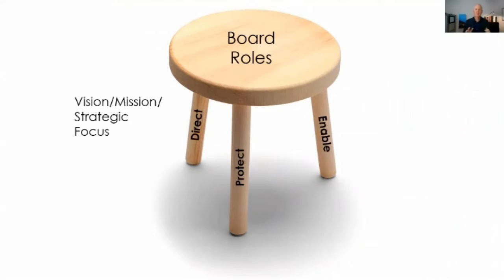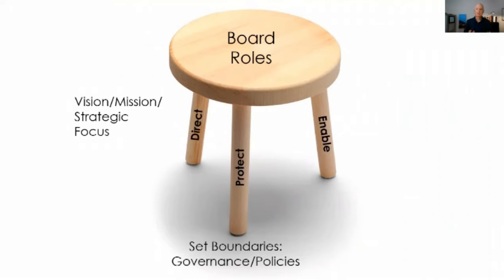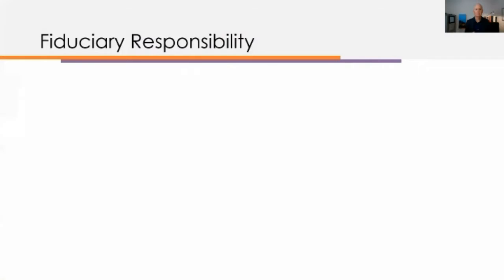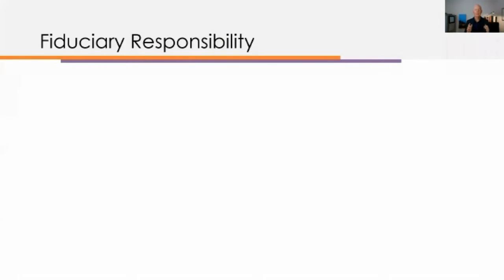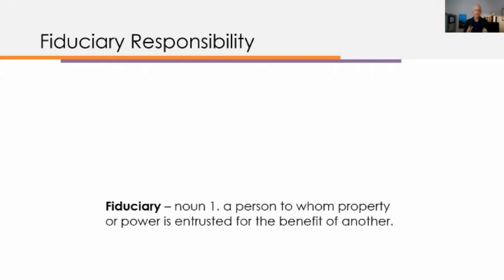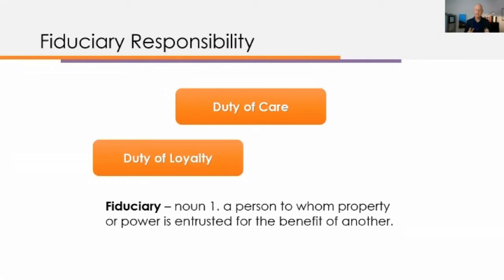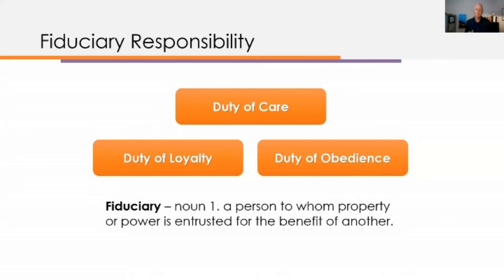Universal Board Roles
Preparing Your Board of Directors for Success is a Process. Fortunately, Leading Associations is here to guide you the whole way.

Get free access to all our Board development videos, blog, and consults